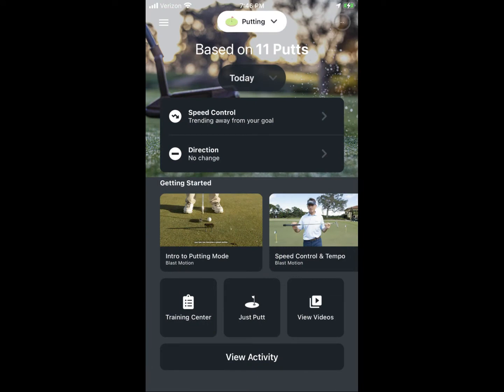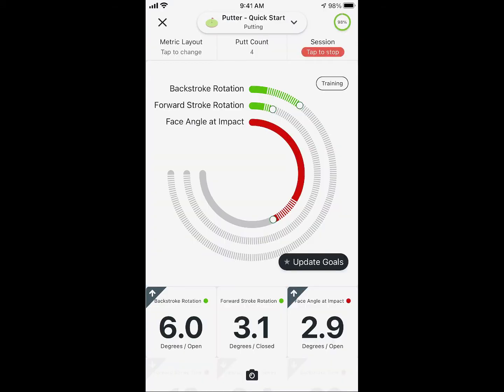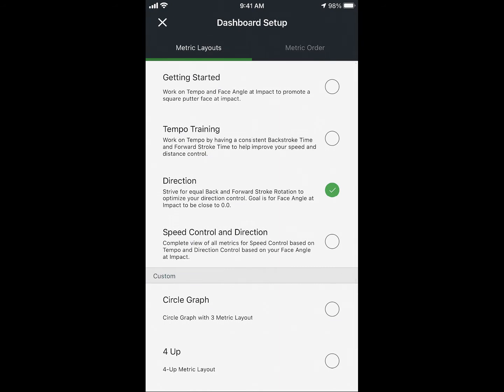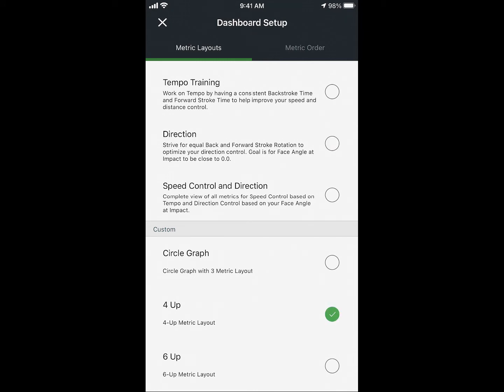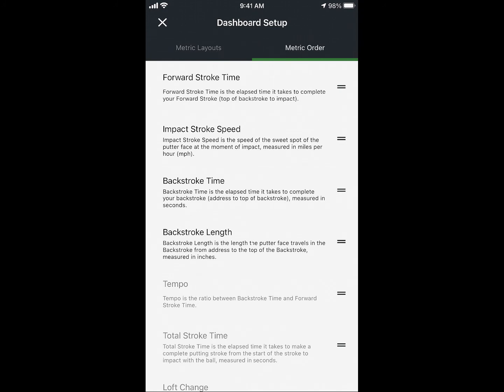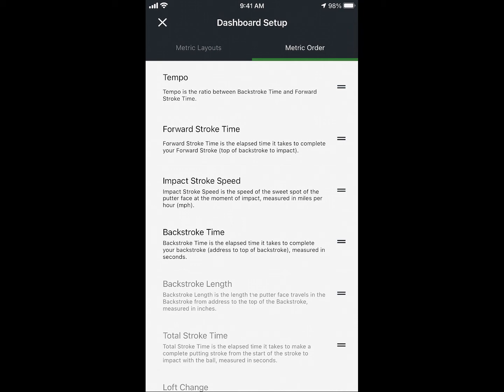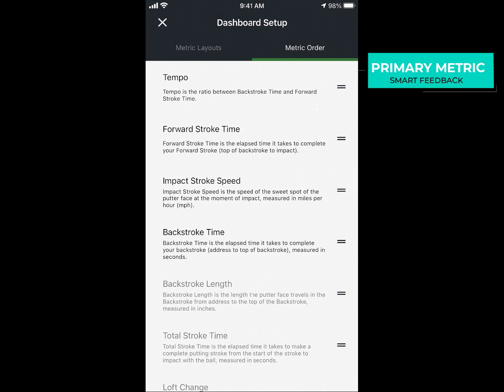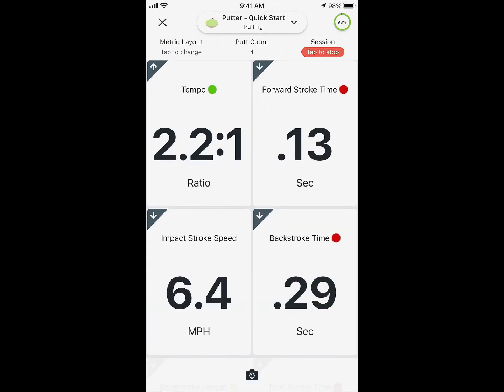iOS - Golf Metric Layout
Quick tutorial on how to change the Metric Layout on our iOS device.